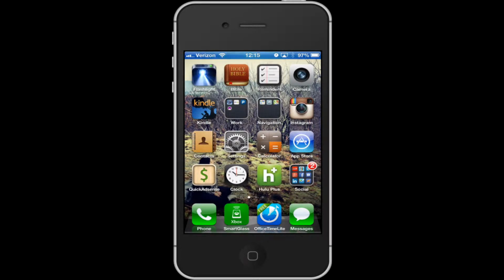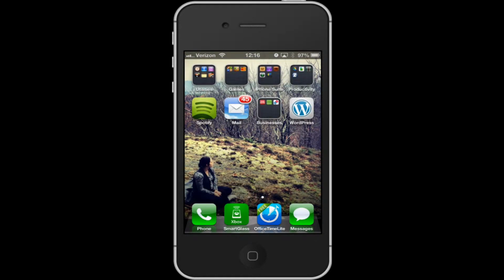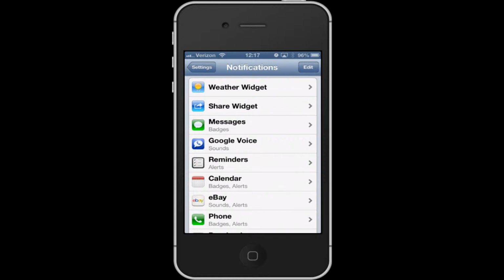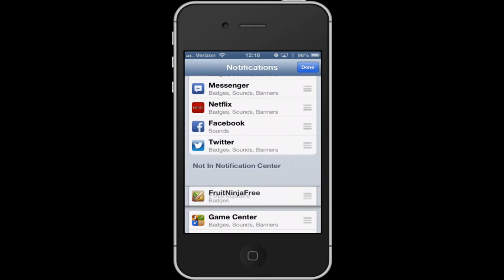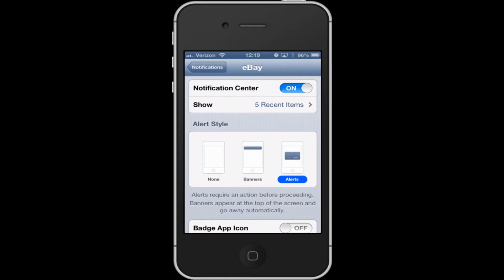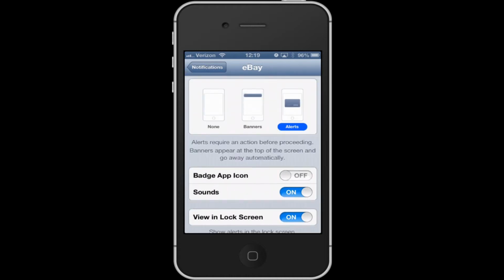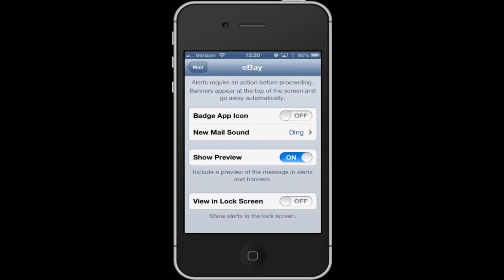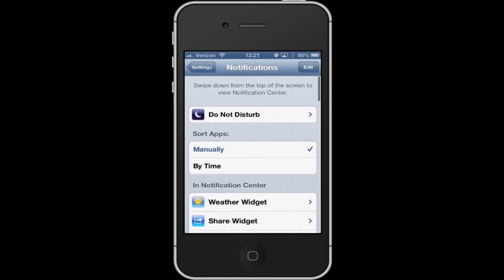[How to] Manage Notification Center on iPhone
Watch this video to learn how to manage the notification center on your iPhone, iPod, or iPad. You will learn how to determine which apps appear in the pull down notification center, and which order they appear in. You will also learn how to turn on and off the little red app badge icons with numbers in them, and change notifications for specific apps to banners, alerts, or none at all.